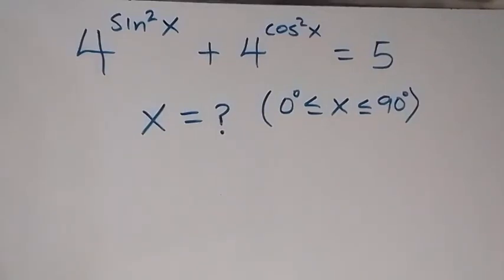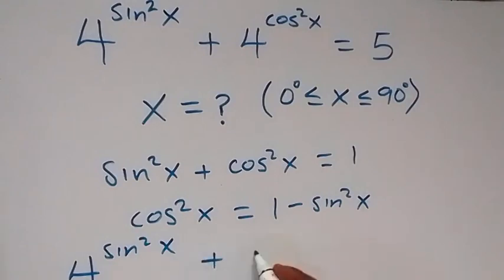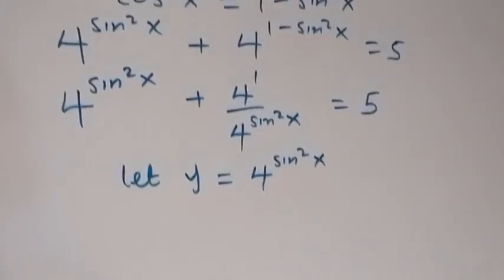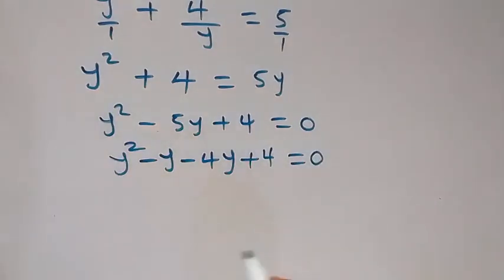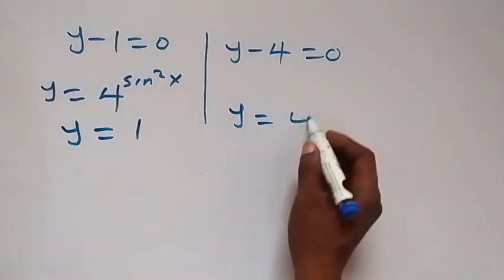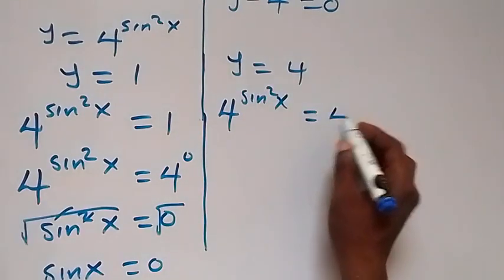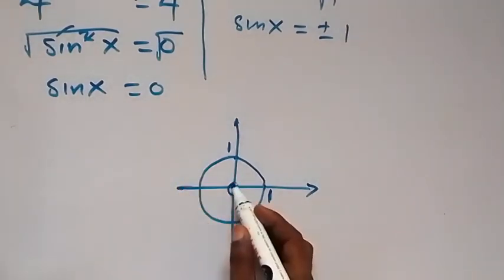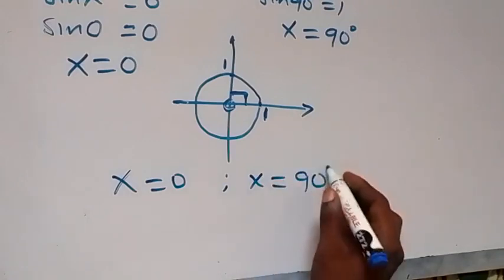Japanese | Math Olympiad Trigonometry Problem | How to solve for X ?